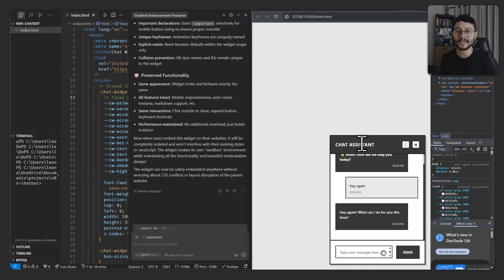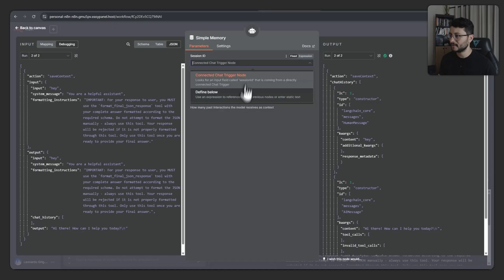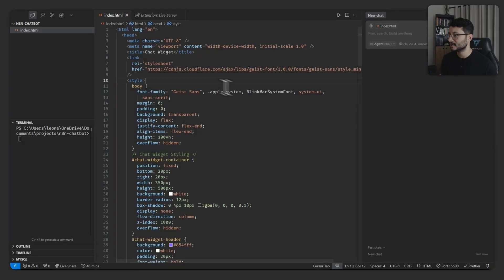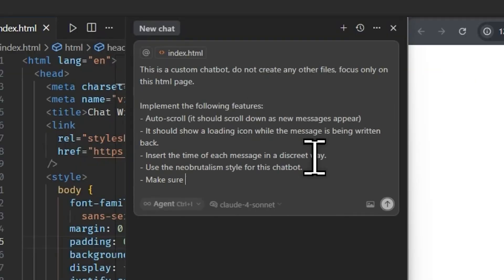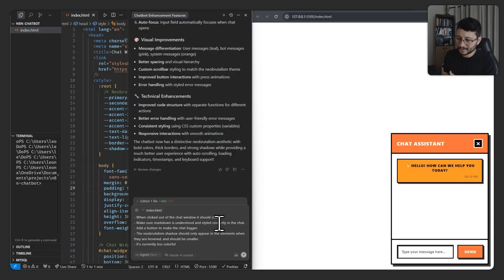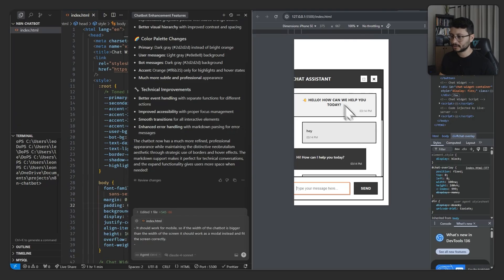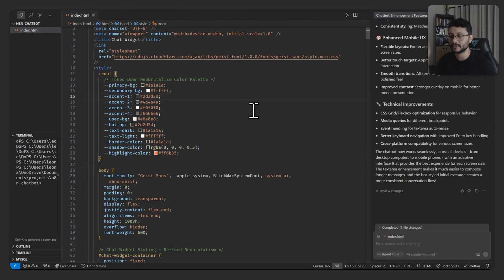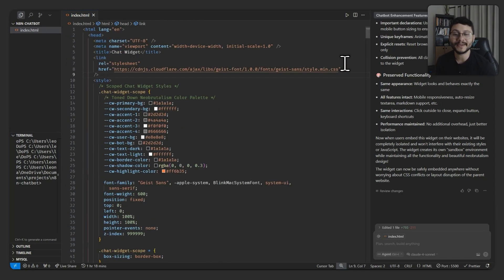Use this FREE ⁣n8n AI Chat Widget in Your Website (Built with Claude 4.0 Sonnet & Cursor)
Timestamps:
00:00 - Project Goal: Building a Custom Chat Widget with n8n & Claude
0:35 - Initial n8n Workflow & Chatbot Configuration
1:45 - Using Claude in Cursor: First Prompts for UI & Feature Upgrades
5:15 - Advanced Enhancements: Mobile Responsiveness, Text Area Input & Critical CSS Scoping